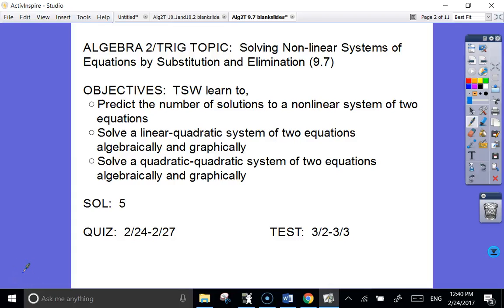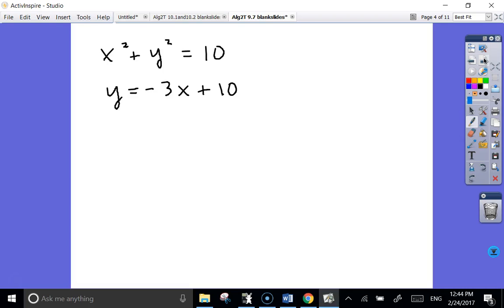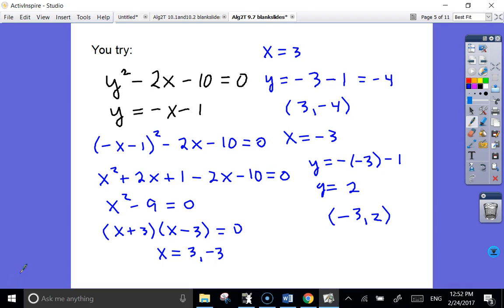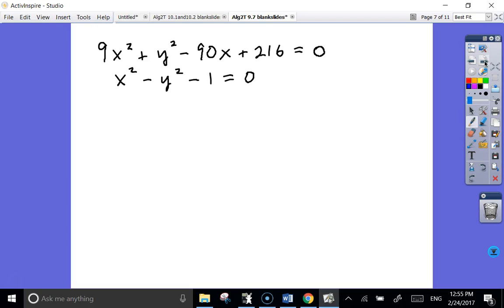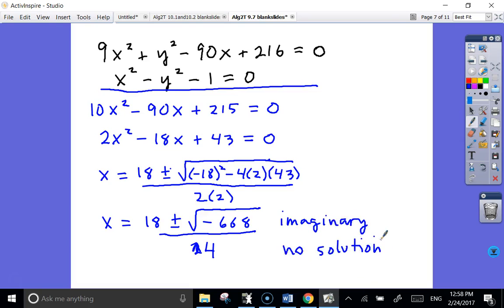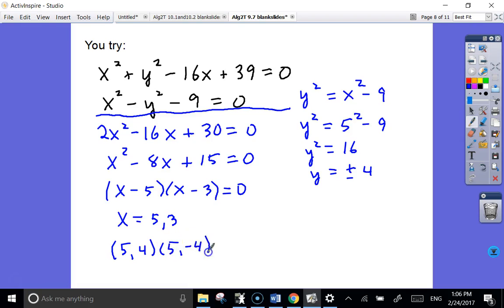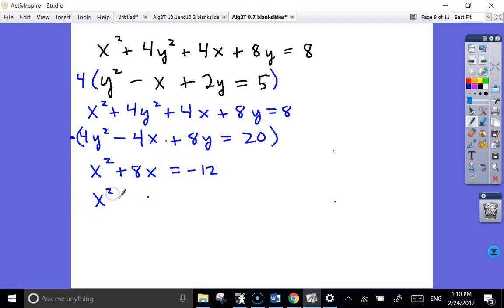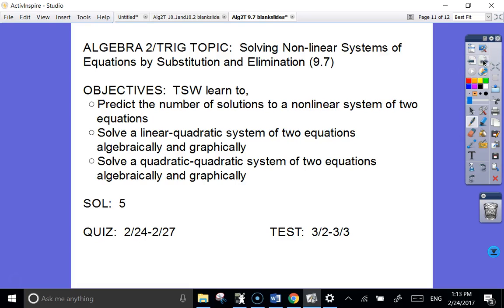Mr Callahan, Math Teacher, Tabb High School